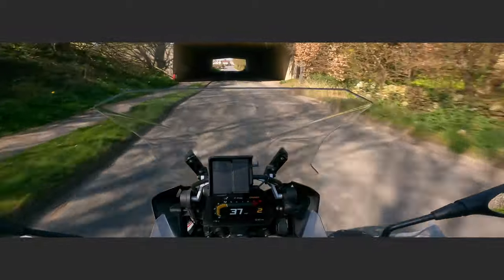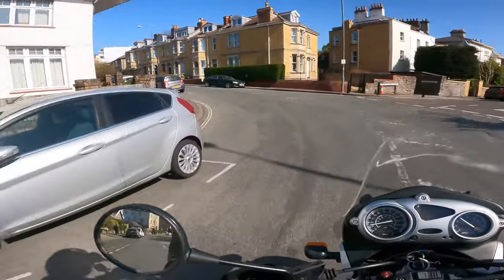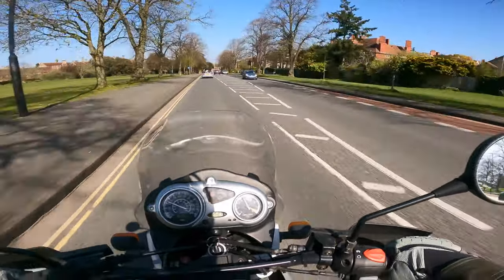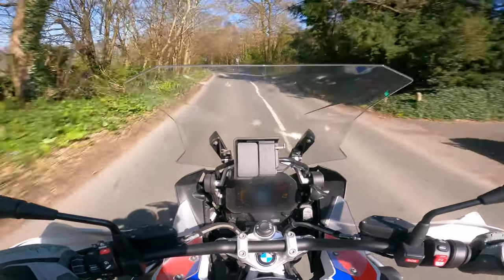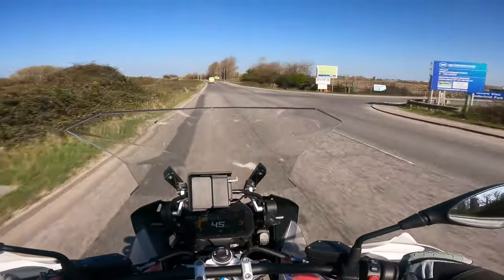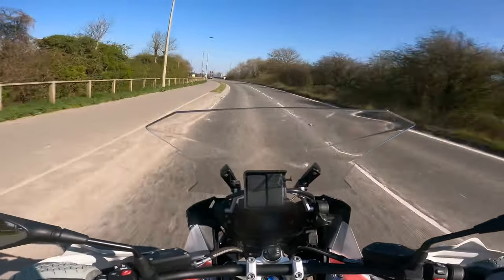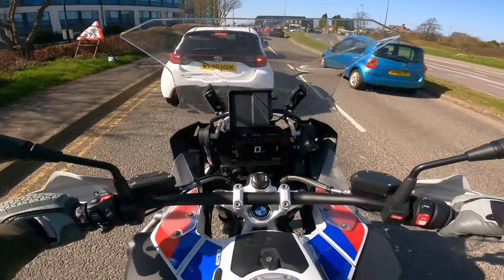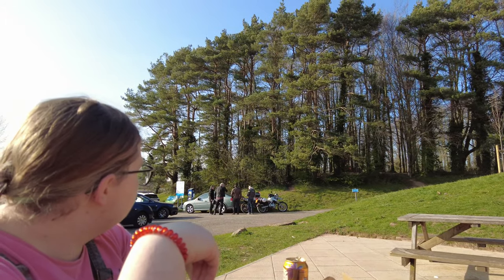Unplanned Road Test of a BMW R1250GSA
Test ride of a BMW R1250GSA with internal monologue. Not really a well-planned review, as I wasn't sure whether they would let me keep the camera rolling during the test ride. However BMW pretty much just threw me the keys, showed me the various buttons and gadgets, and let me get on with it!

My conclusions are of course biased in that my main point of comparison is a 19 year old single-cylinder F650GS... Also I've not ridden a HarleyDavidson PanAmerica, Ducati Multistrada etc...

So, if your name is Yamaha, MotoGuzzi, Ducati or similar, I'd be more than happy to test ride your adventure bikes too... ;-)